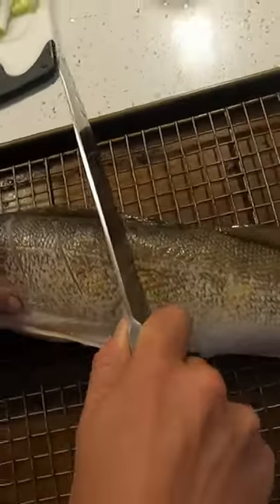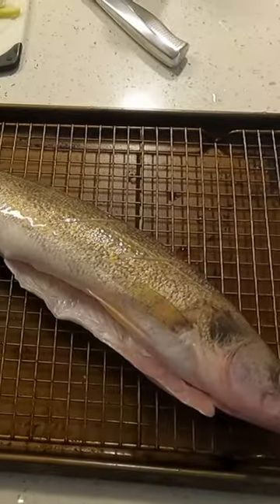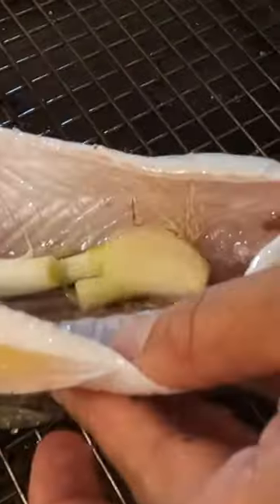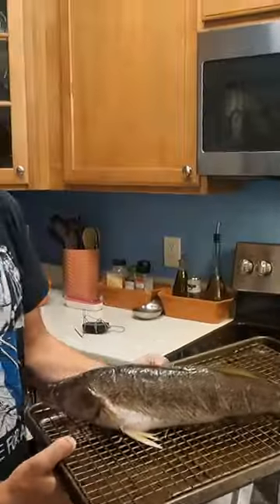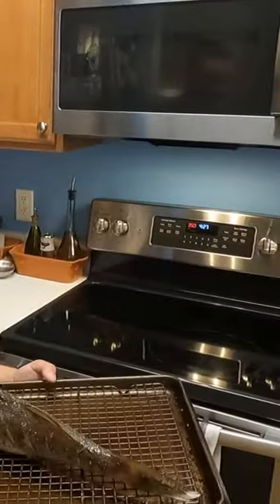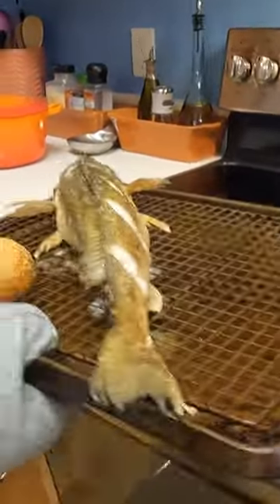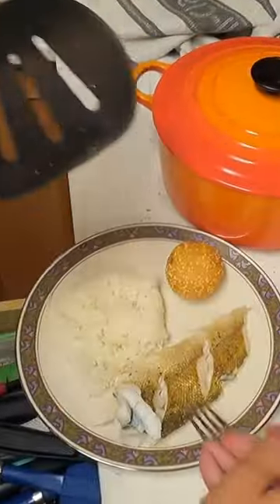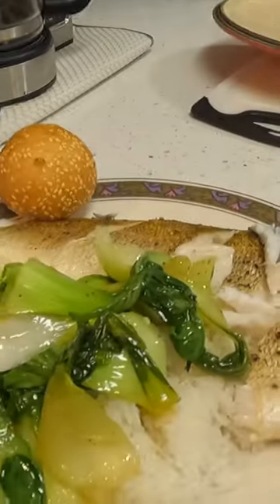How we Oven Roast Whole Walleye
A Healthy Alternative to fried fish fillets